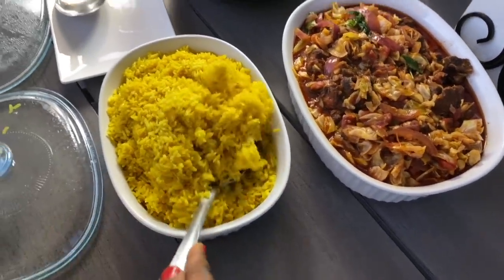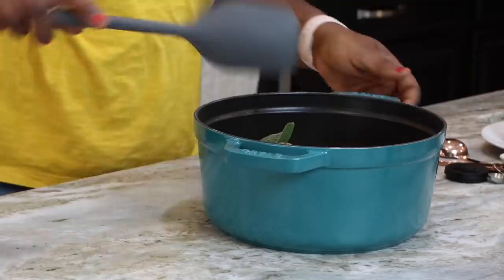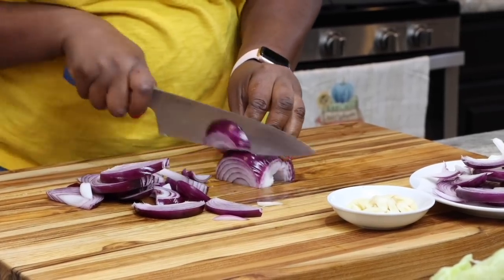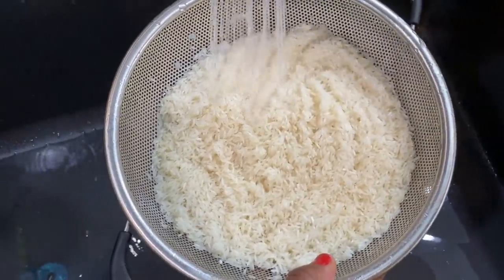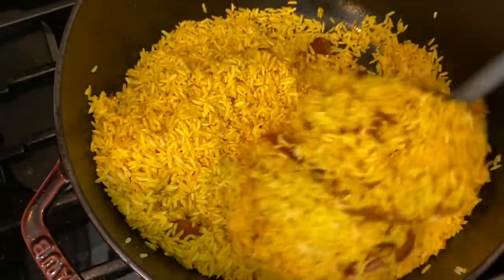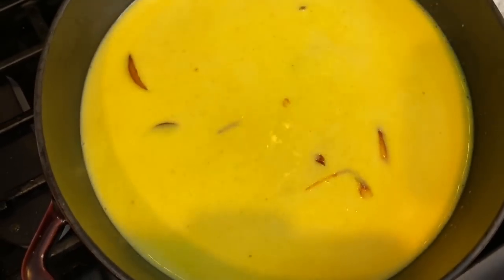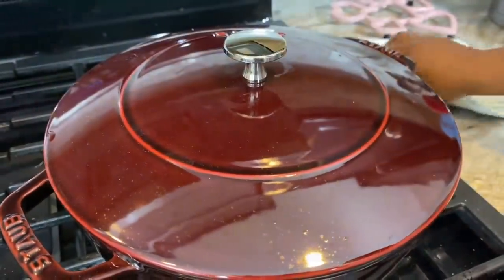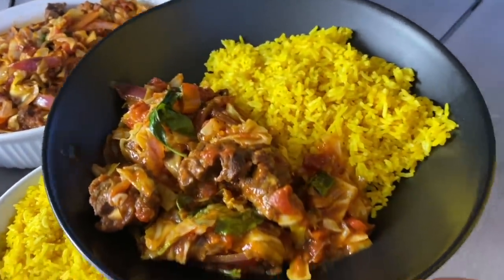Cook Classic Ghanaian Beef Cabbage Stew With Coconut Yellow Rice With Me!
This is one simple, yet unbelievably delicious meal and I will be honored if you tried this.

Ingredients for cabbage stew:

3 lb beef
1 and half large onion
2 14.5 oz cans diced tomatoes
1 tablespoon tomato paste
1 large cabbage
8 banana peppers
1 tablespoon onion powder
1 teaspoon ginger powder
1 teaspoon garlic powder
1 teaspoon all purpose seasoning
½ teaspoon ground cumin
1 sprigs of oregano
1large sprig of sage
½ black pepper
6 cloves garlic
1 teaspoon smoked paprika
Salt
¾ cup avocado oil

Ingredients for yellow rice

4 cups jasmine rice
⅛ of a large onion
2 cloves garlic, chopped
2 tablespoons avocado oil
1 13.5 oz can coconut milk
27 oz water
1 teaspoon turmeric powder
1 teaspoon curry powder